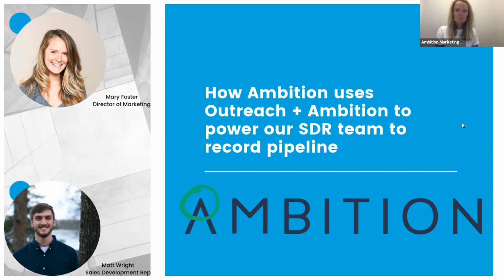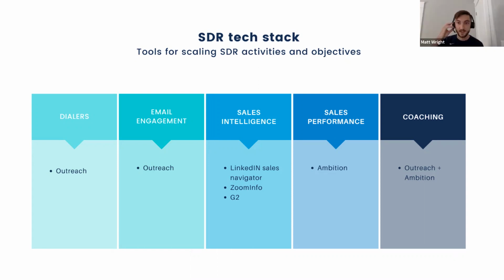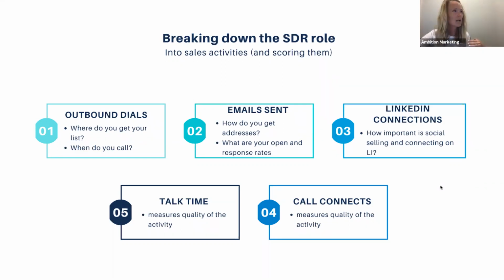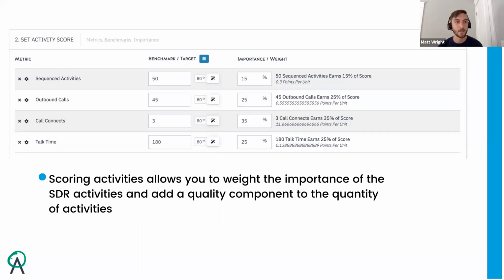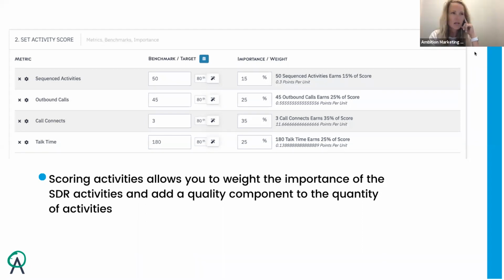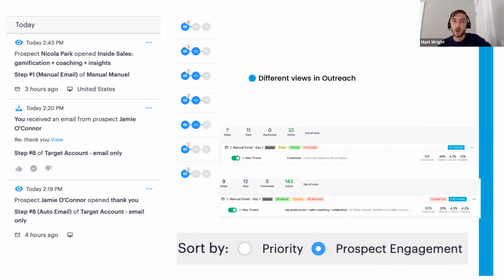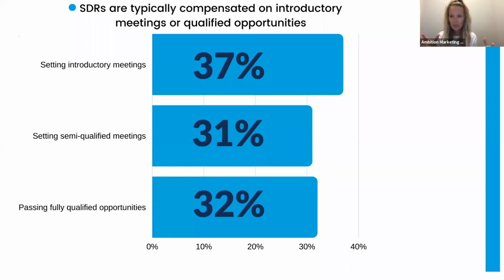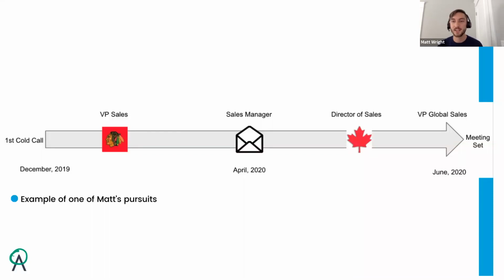How to maximize productivity & pipeline from the SDR role using Ambition and Outreach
The reason companies are turning to sales development as a model for their businesses is the amount of pipeline the role creates in addition to inbound marketing pipeline alone. Inbound SDRs focus on building the pipeline that comes from inbound marketing leads while outbound reps focus on outbound prospecting. If you are looking to go up-market and target more enterprise customers, outbound prospecting is essential to your strategy. Here we show you how our team does outbounding and the tech stack and process that got us to record pipeline building months.